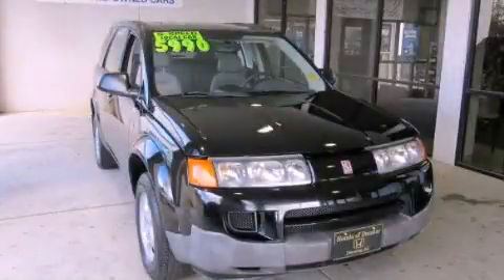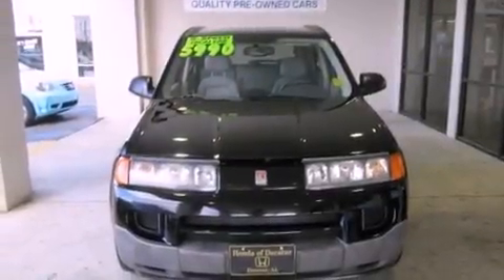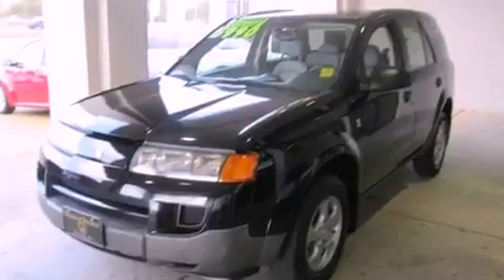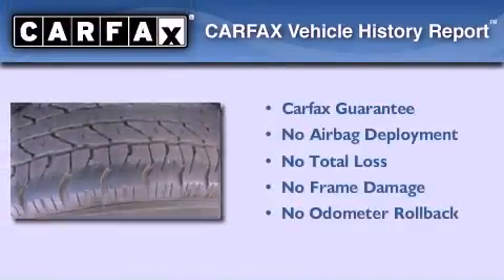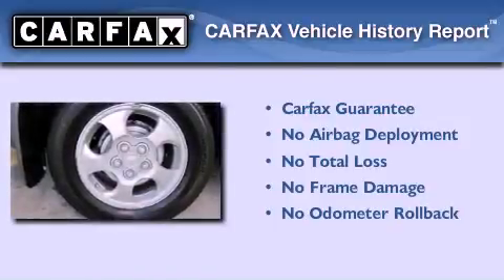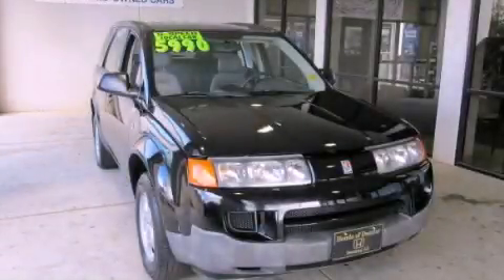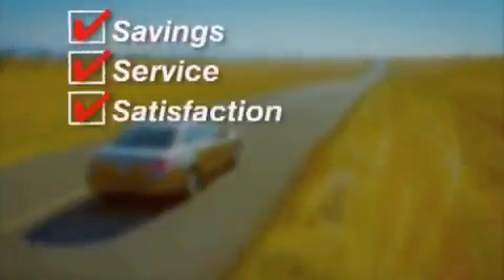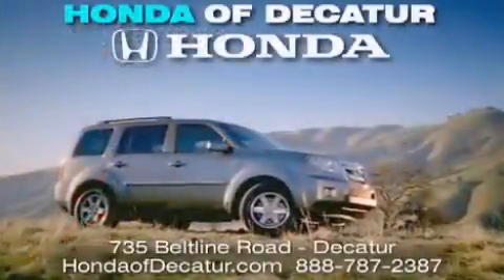2003 Saturn VUE Hartselle AL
Year : 2003
 Make : Saturn
 Model : VUE
 Engine : Gas L4 2.2L/134
 Trans . : Manual
 Exterior : Black
 Miles : 131,343

 Stock : U7592A

 2003 Saturn VUE Decatur AL